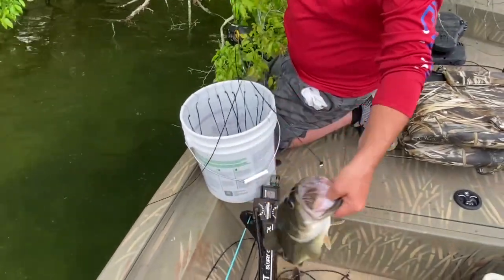Jug fishing and trotlines for catfish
Running jugs (pool noodles) and trotlines. We were in the catfish (sort of) and managed a couple surprise catches.